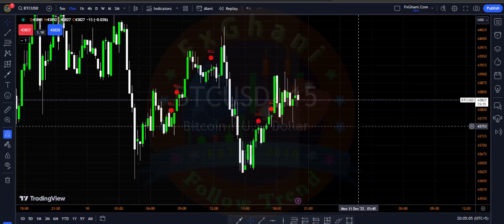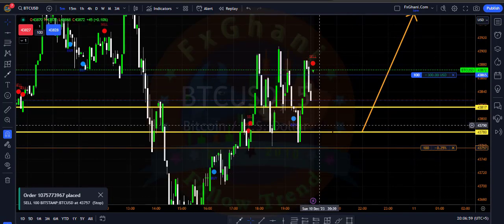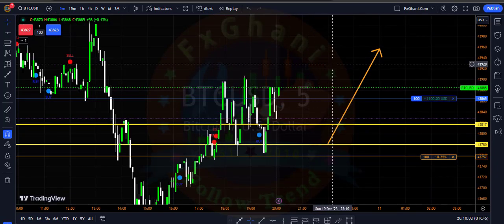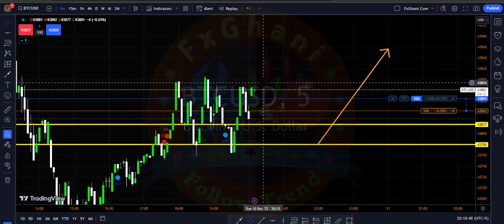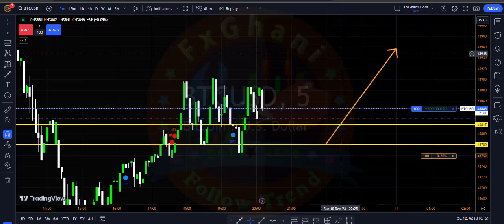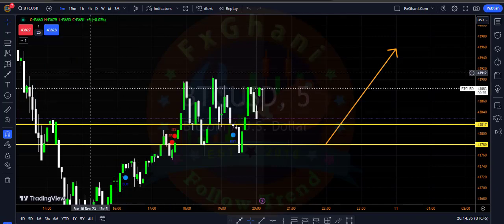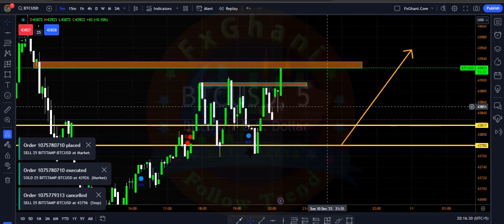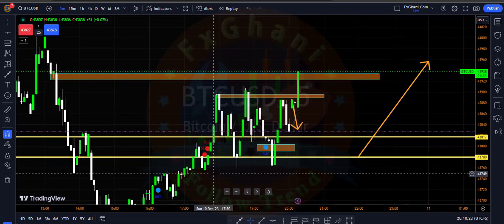Sunday New York Time Live Btc Trading.| FxGhani Gold Trading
Facebook Forex Group..

LIVE GOLD DAY TRADING -  XAUUSD price action LIVE SIGNALS

Incoming Searches
how to trade forex,
forex course,
forex strategies
forex scalping strategy
fibonacci retracement
forex youtubers
Forex reviews
Forex trading
candlestick charts
live trading,
profits made live
xauusd live
forex live
gold live
live trading
live gold trading
live forex
gold live signals
live xauusd
gold live signal
forex signals
gold signals
forex live signals
gold signal live
gold trade live
gold forex live
live gold
live gold signals
gold signal
forex trading live
live forex trading
Warrior Trading
Chris Dunn
Trading 212
Crypto Coin News
Trade Empowered
Adam Khoo
Institute of Trading
Skyview Trading
The Chart Guys
Crypto Oracle
Option Alpha
Informed Trades
Decisive Trading
Chat With Traders
Trading Chinkaya
Bulls on Wall Street
The Trading Channel
Garen Phillips
Live BITCOIN Trading
TopDog Trading
Rayner Teo
Akil Stokes
Meir Barak
Joseph James
Day Trading Academy
ITM Trading
Investor Trading Academy
Oliver Velez Trading
Day Trade to Win
Patrick Wieland
Stock Trading Master
NetPicks Trading
The Boiler Room
Trade Room Plus
Trading Fraternity
Trade Academy
Trade Genius
Real Life Trading
Market Traders Institute
Madaz Trader
Bitcoin Trading Challenge
Trading With Paul
T3 Live
Lex Van Dam
Simpler Trading
Shadow Trader
Trade Ideas LLC
Major League Trading
Trading With Venus
Market Gauge
The Trade Risk
Trading Heroes
Payd Alerts Stock Trading
AlphaShark Trading
Invest For Wealth
Dr. Dollar
fxaccurate US

This Stream contains educational content only. This stream is not a signal service. Neither an investment advice. Trading is a high risk, and you can lose more than your investment. I share what I have learned, experienced, and achieved in the trading industry over the years. Practice all trade setups on a demo account. We do not recommend real account trading and investment.